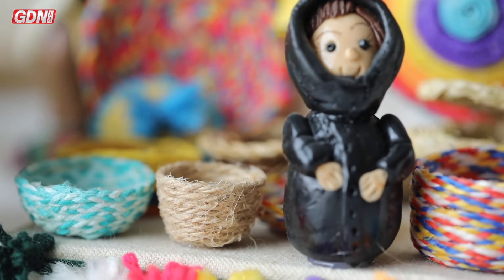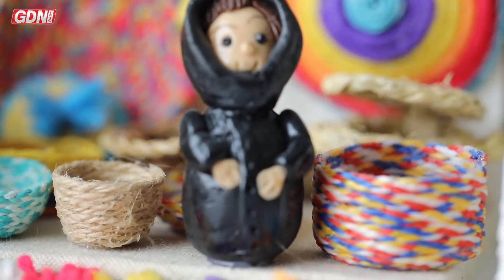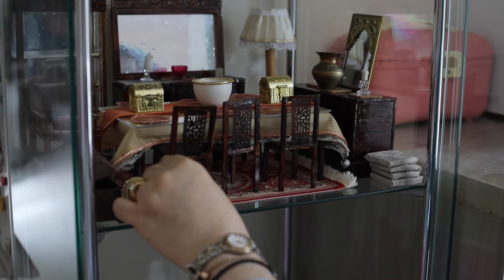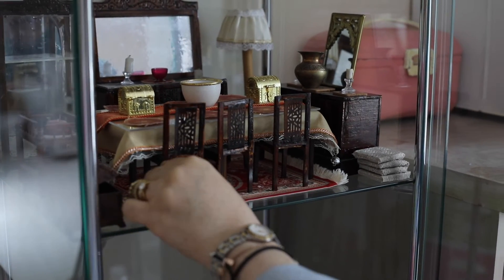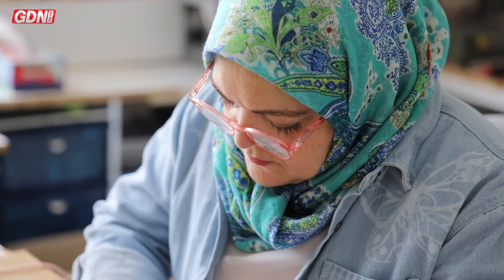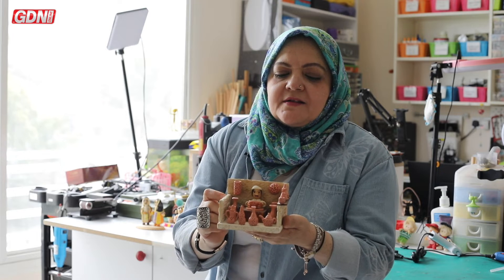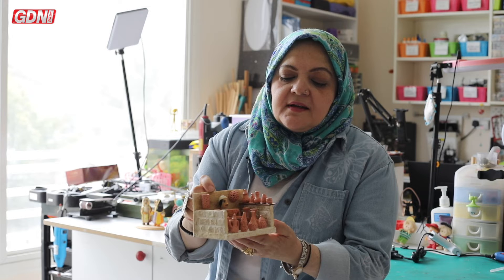Making the Miniverse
A BAHRAIN-BASED miniature artist uses home-made and recycled materials to create hundreds of tiny but remarkably lifelike worlds inside her home studio.